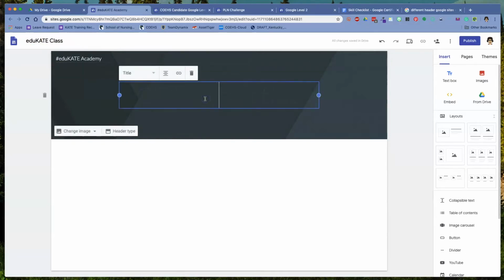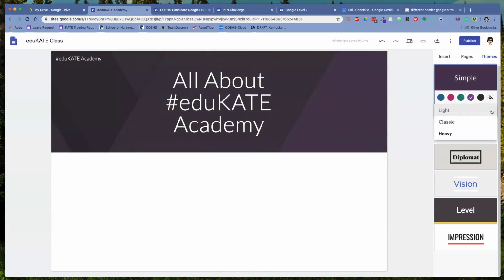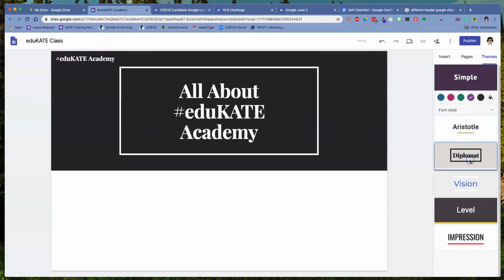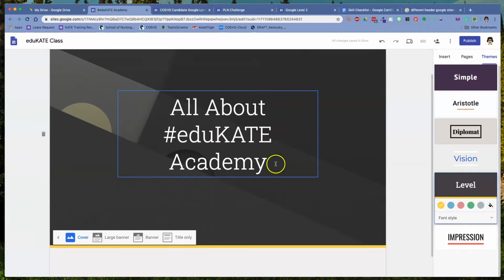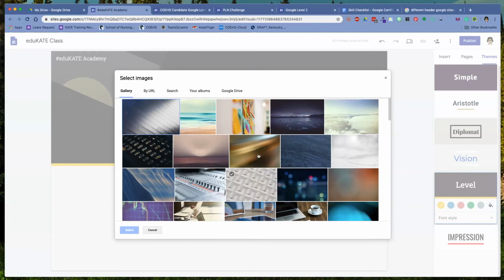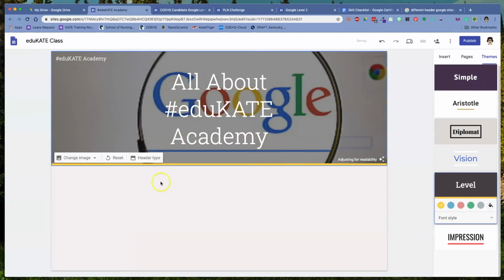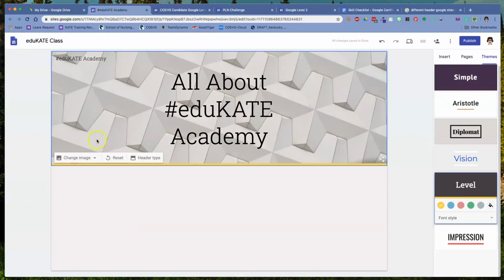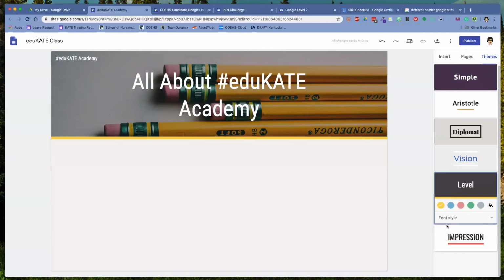Google Sites Headers & Themes